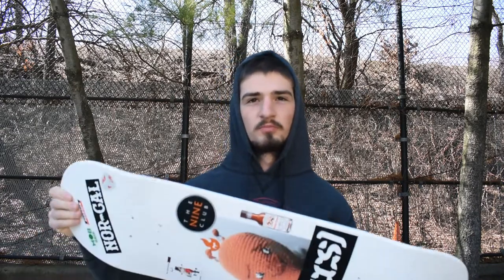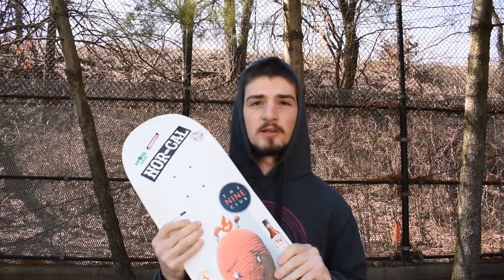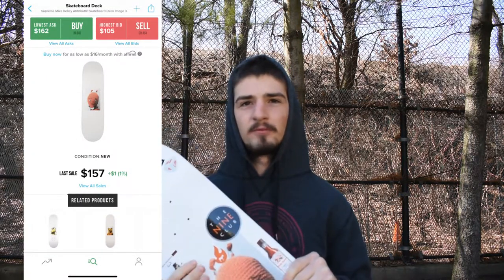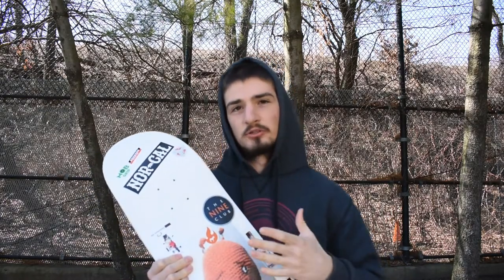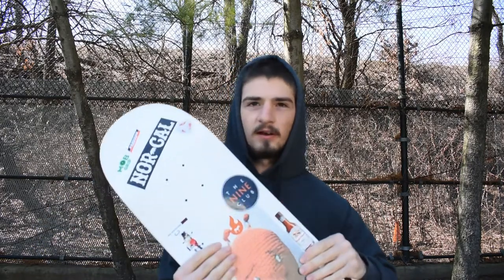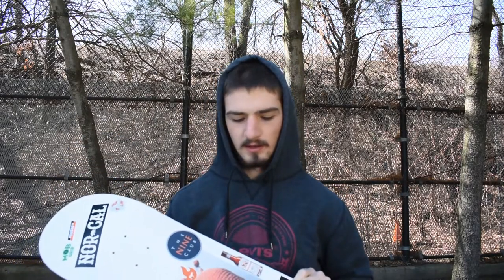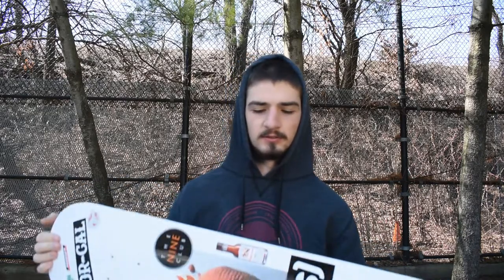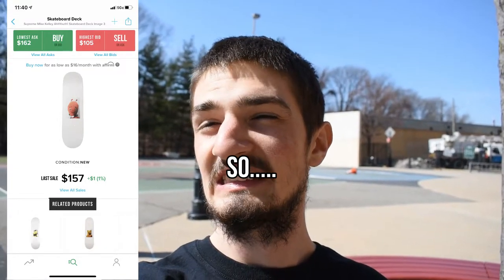Board Setup Volume 9: First SUPREME Skateboard Setup (Mike Kelley AhhYouth! Board)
In this video I setup my first Supreme Board, Board Called "Supreme Mike Kelley AhhYouth! Skateboard Deck Image 3". I rabble about some tricks and other stuff and then skate the board to test the feel and my final thoughts on the board
Time Stamps
00:00 Setup/Ramble
11:54 Skating
13:23 More Ramble
14:05 Test Results
SUPPORT CHANNEL